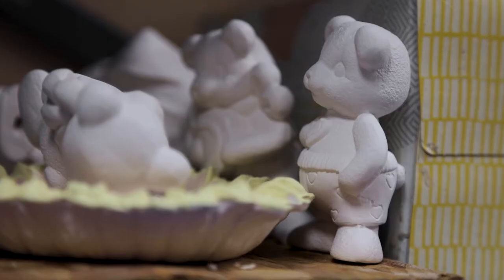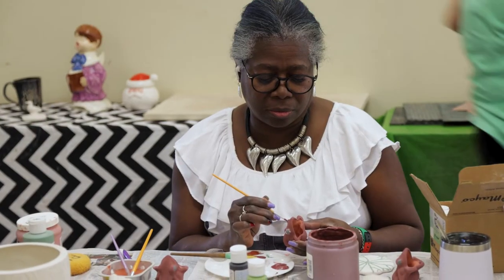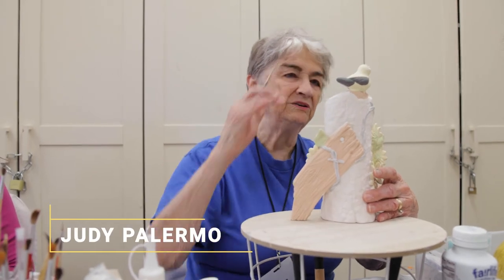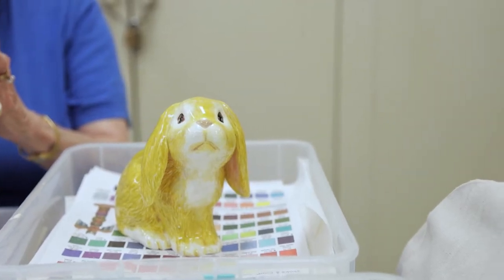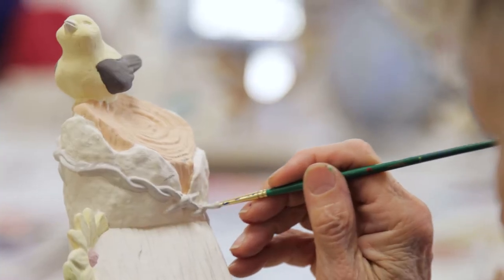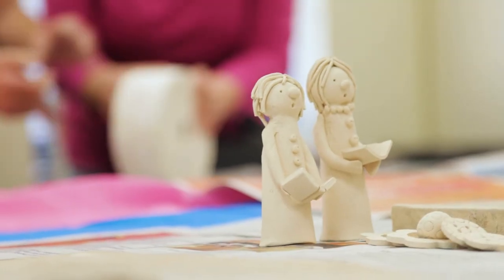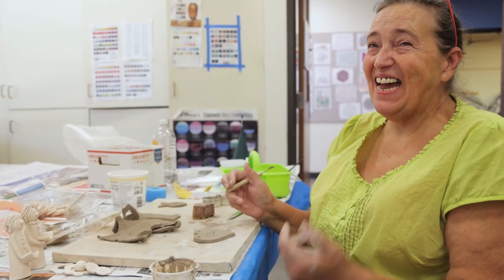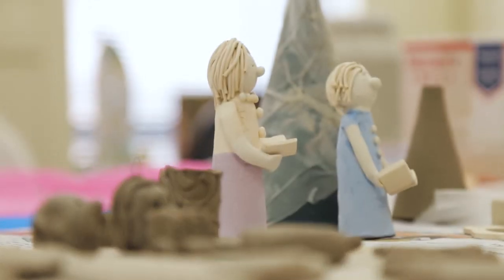Making Ceramics at Denton Senior Center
Did you know Denton Senior Center has ceramics classes every Tuesday and Thursday?

Whether you are painting a pre-made ceramic, throwing clay on the pottery wheel, or making a figurine from scratch, they have it all.

Come get your hands dirty and let your creativity fly!